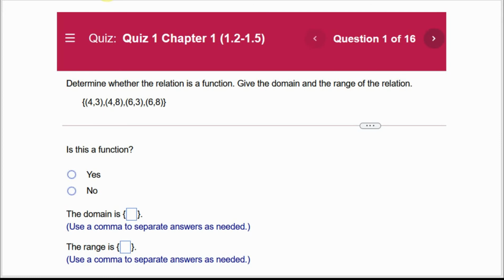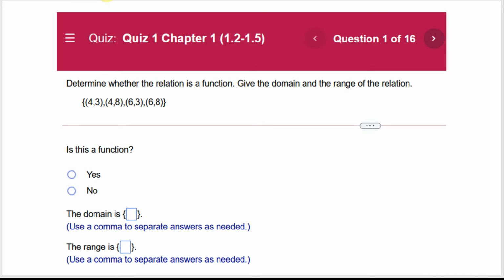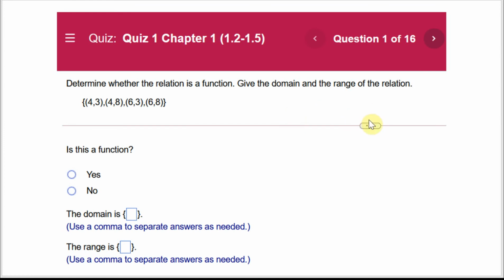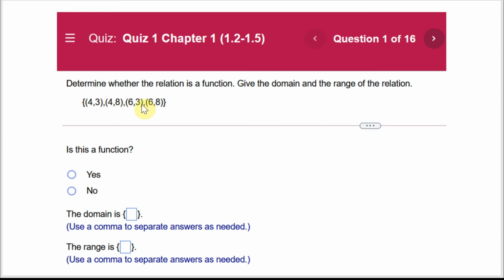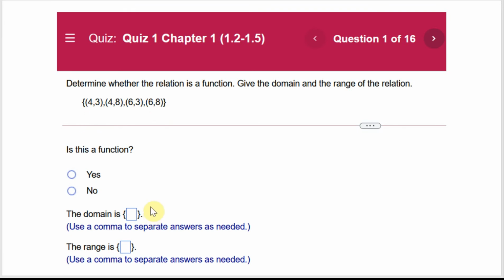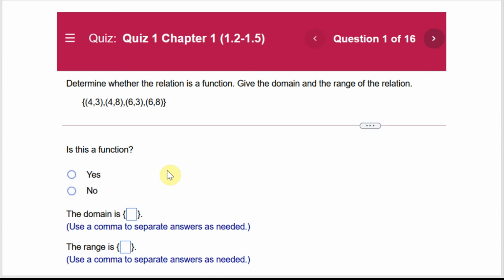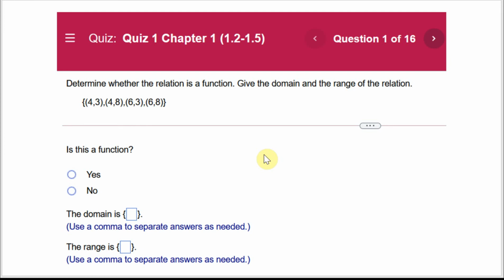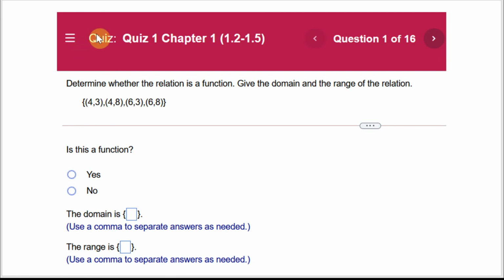Quiz 1 Chapter 1 PreCalculus